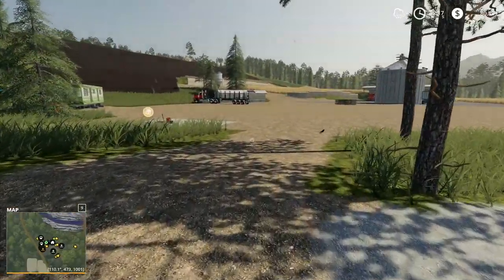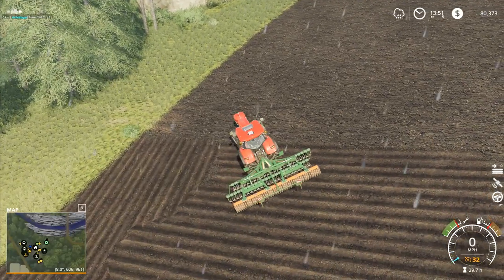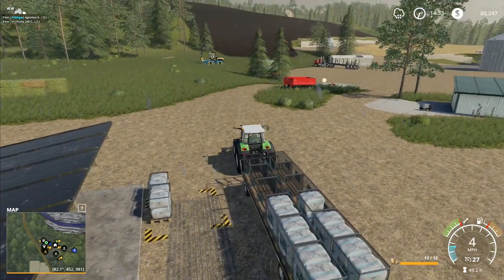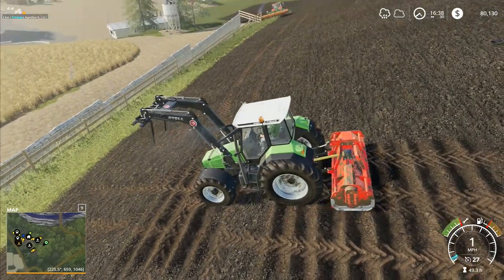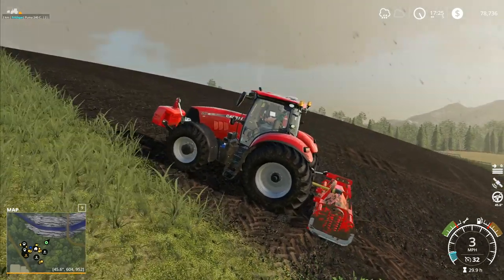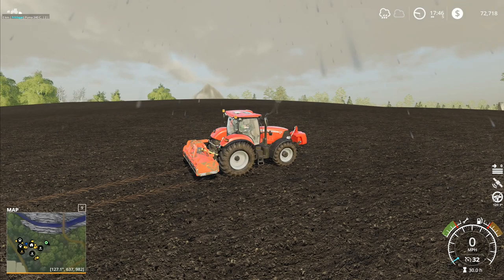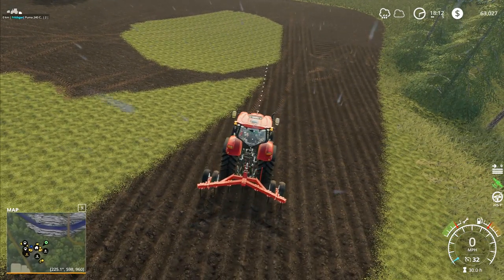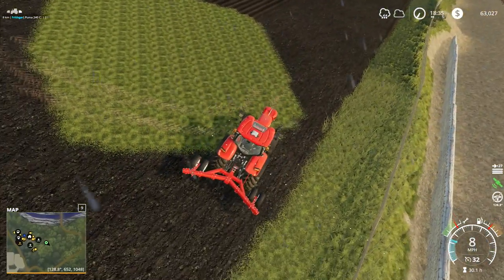Let's Play FS19, Boulder Canyon Super Hardcore #171: Digging For Tree Stumps!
There are a few tree stumps that are still giving us problems, so we're going to have to start digging for them now and get rid of them all once and for all!

1. No leasing
2. No extra loan
3. 5x speed minimum at all times unless we're planting
4. No working past 8pm and before 7am
5. No missions/contracts
6. No mods that make landscaping easier/cheaper
7. Increased loan interest rates to add to the challenge
8. When using autoload we're increase timescale to 30x to simulate how long it would take to load